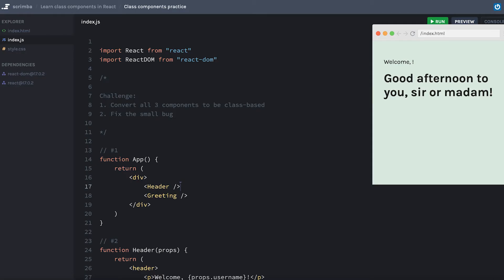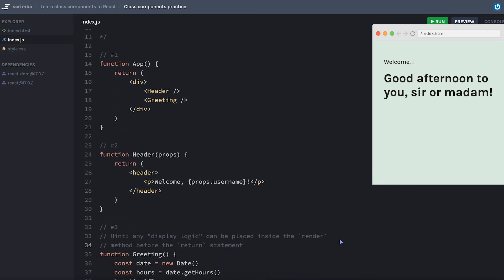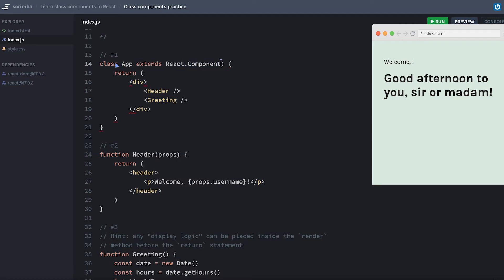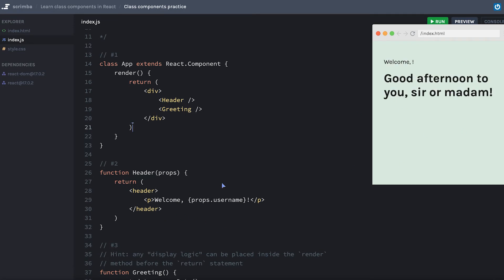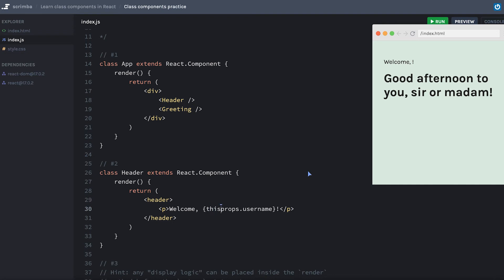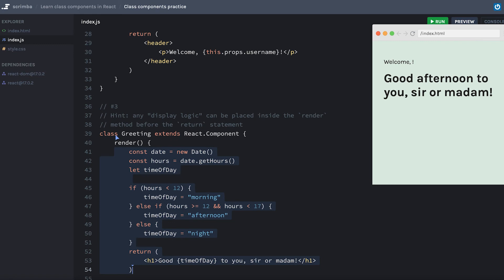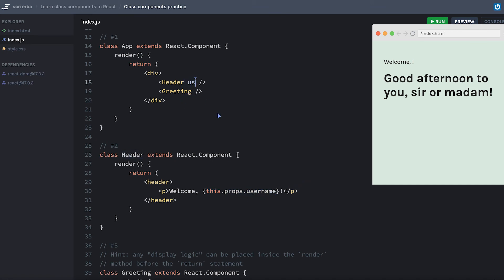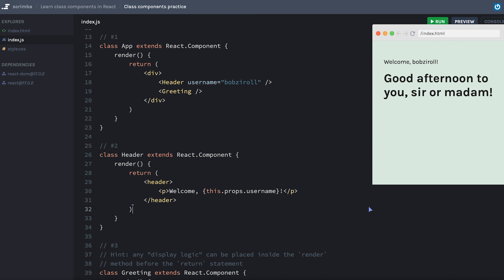Convert functional components into class components | Class Components in React tutorial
Our very first code challenge of the course! Try your hand at converting functional components into class components, and have a go at debugging, too!